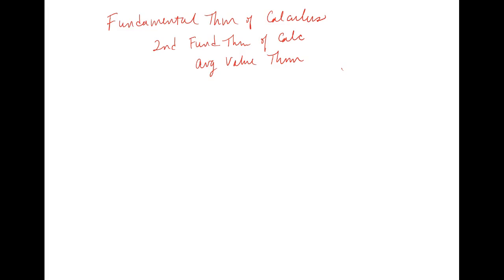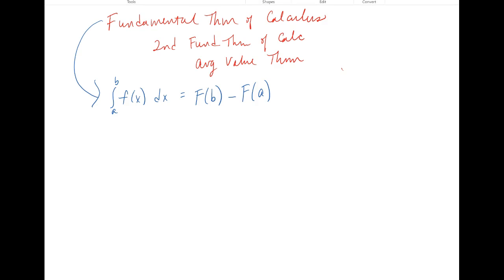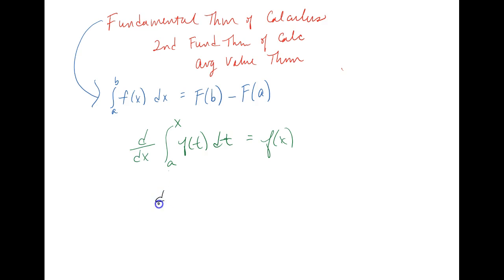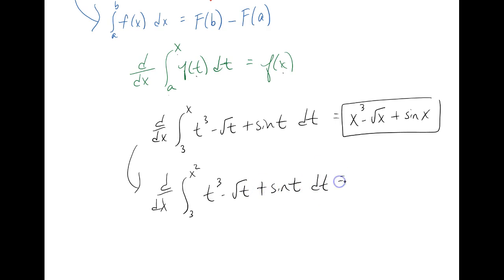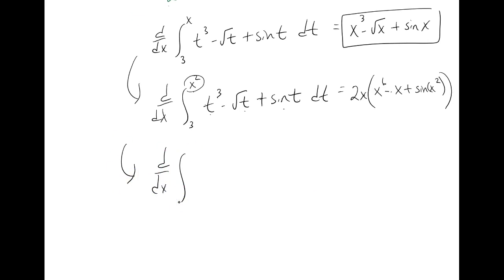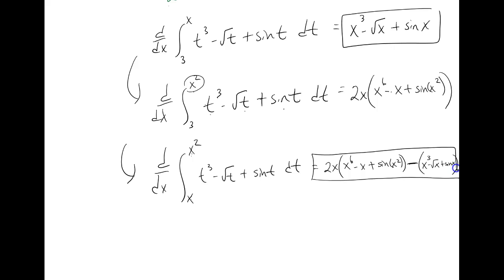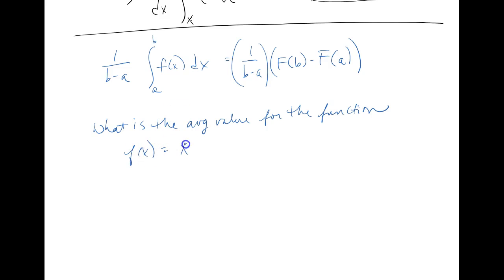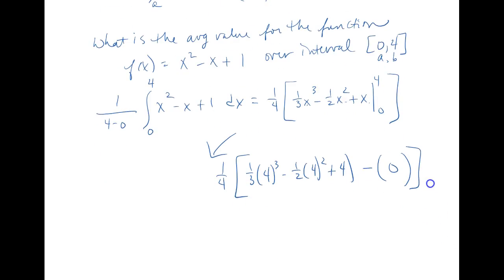important antiderivative theorems